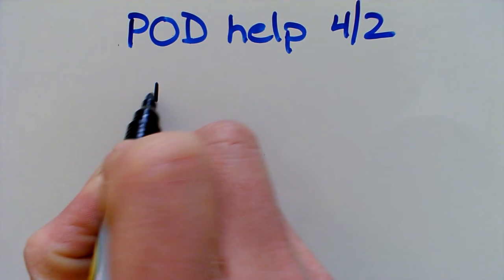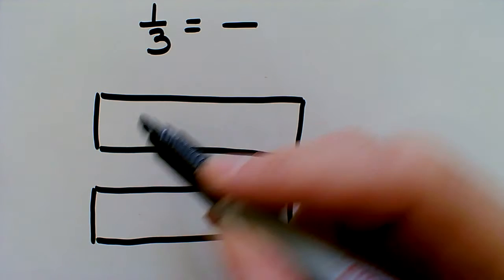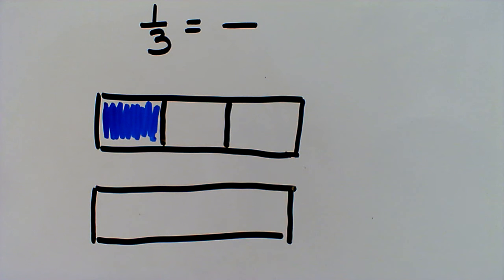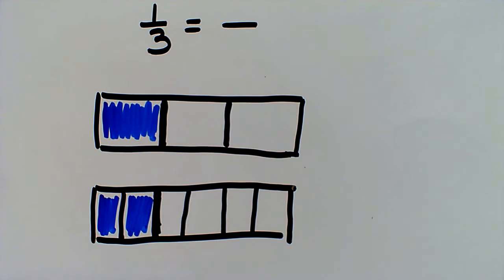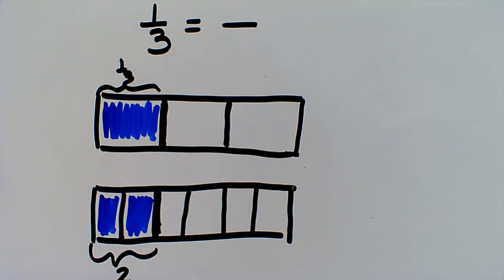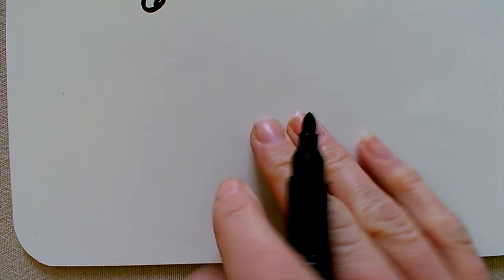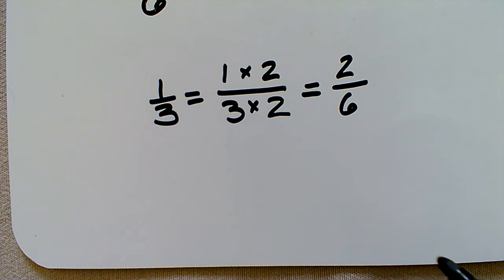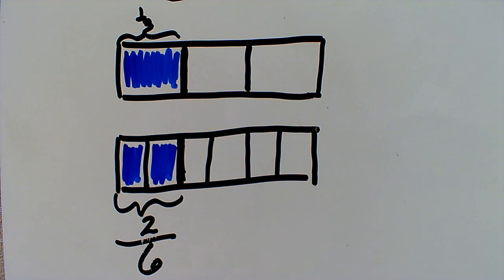Dr. C gives a little help on 4/2 Math POD equivalent fractions - a new way of looking at them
Dr. C gives a little help on 4/2 Math POD.  Writing equivalent fractions